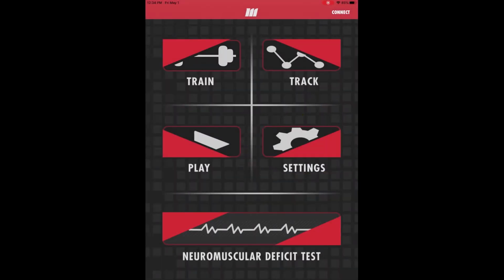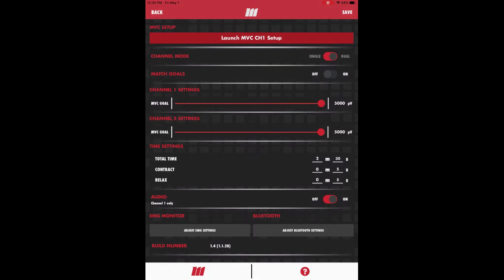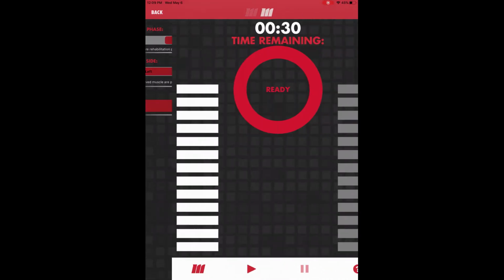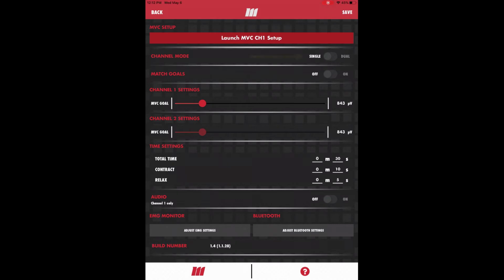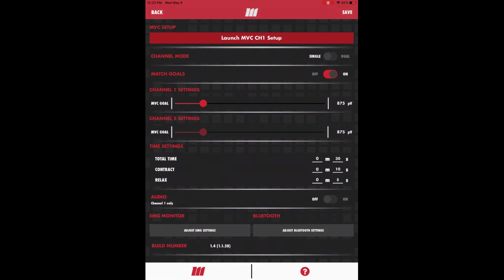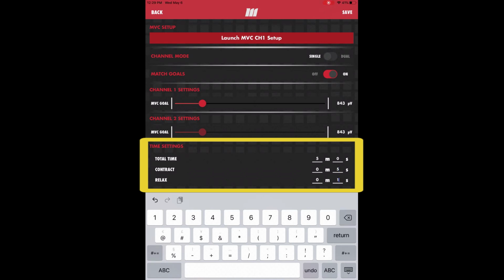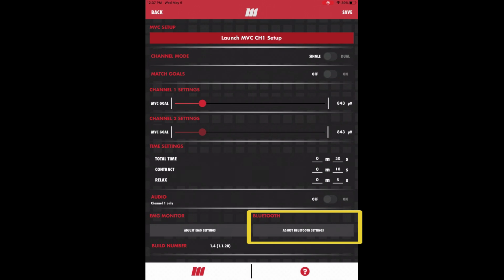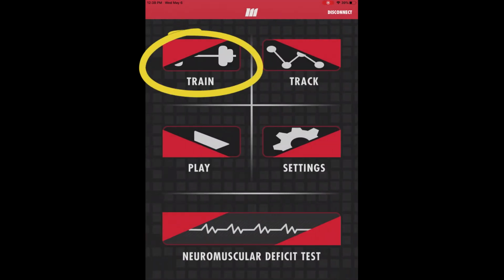mTrigger Education - Settings Walkthrough (mobile app demo)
Welcome to the mTrigger Education Series. This video is part of the Proficiency Series: Setup & App Navigation.

Join Product Manager, Amy Lalime, to walk through the Settings screen and basic functionality of the mTrigger Biofeedback System Mobile Application!

Demonstrated on iPad Mini (iOS)